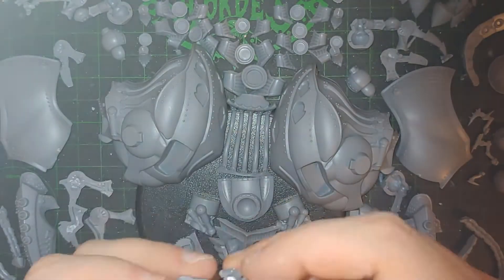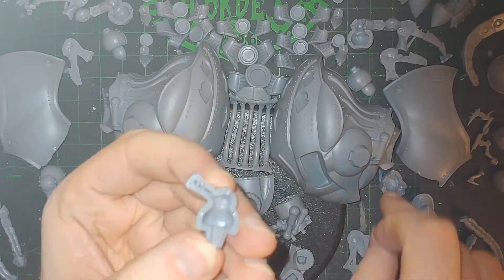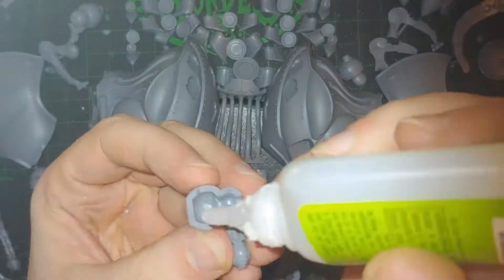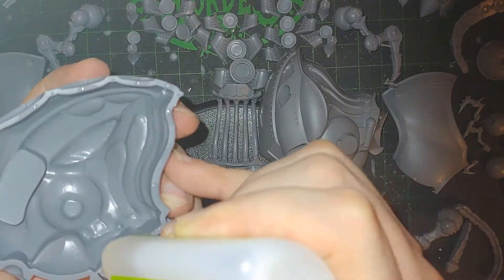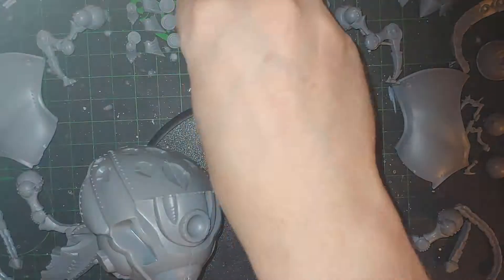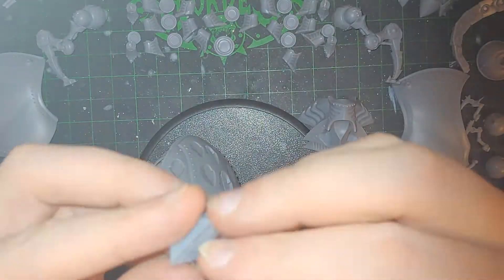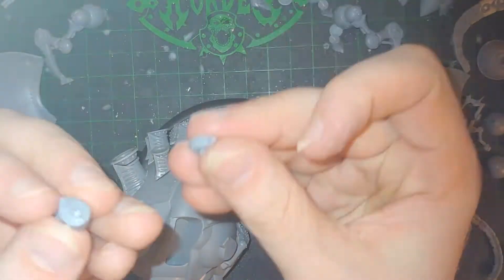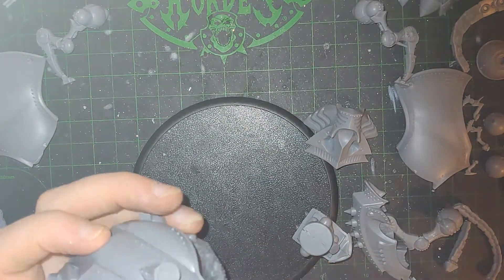Warmachine Assembly of the Kraken/Sepulcher Dual Colossal Kit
An assembly (only) video of Warmachine's Kraken/Sepulcher Dual Colossal Kit of the Cryx army, with commentary on both the process and thoughts about the model.  This is a magnetized version with some suggestions on how to do so.

Thumbnail images are of Privateer Press' in house painted models.